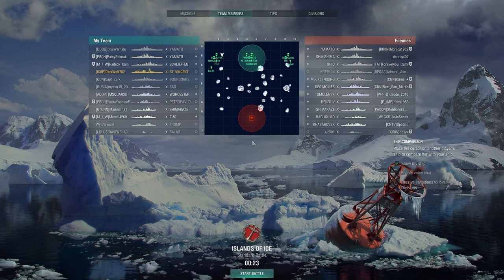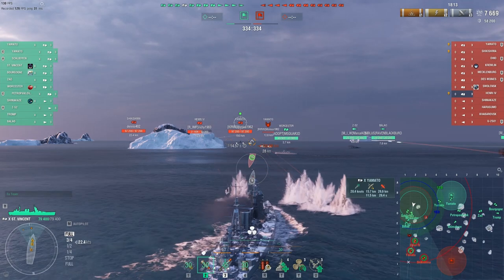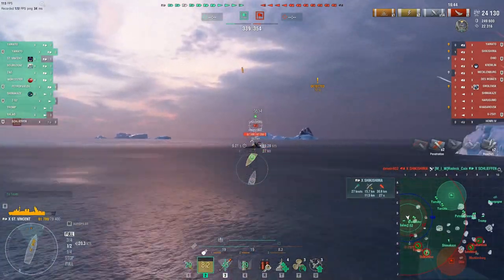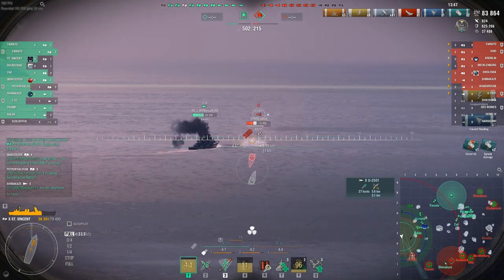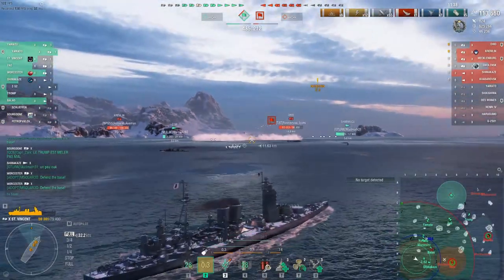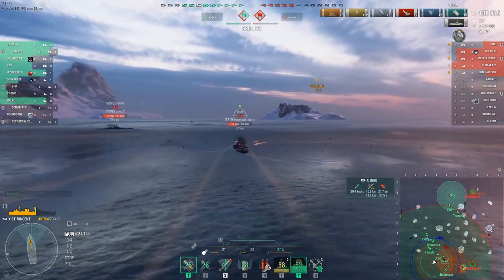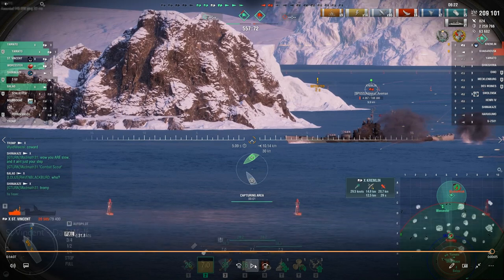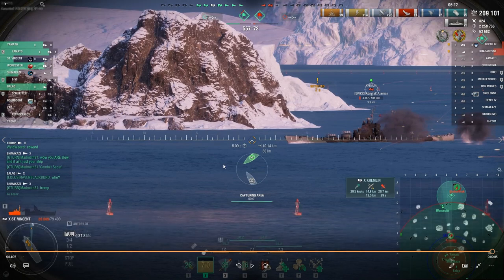St. Vincent - Incredible Guns! (British Battlecruiser Week!)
(*British Battlecruiser Week*) Recently I decided to learn a little more about the relatively new British Battlecruiser (BB) line. The line consists of Renown, Rooke, Hawke, Duncan, and St. Vincent at T10. So, I started with Renown and worked my way up, playing each in turn to get a better understanding of how they play, how to make the most of them, and how to counter them. Some of my insights are found here in this week’s videos. Whether you are a battleship player or not, I hope you can find something useful here. Even if all you take away from this week is a better sense of how you might counter them with your favorite ship or ship type.